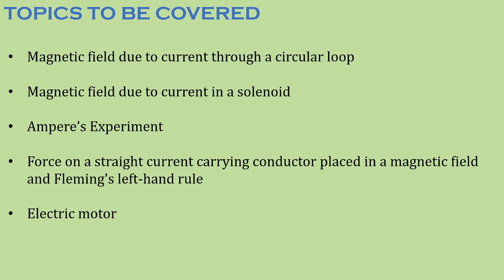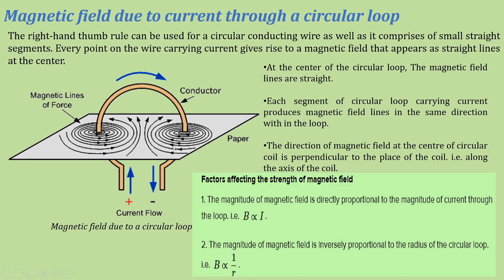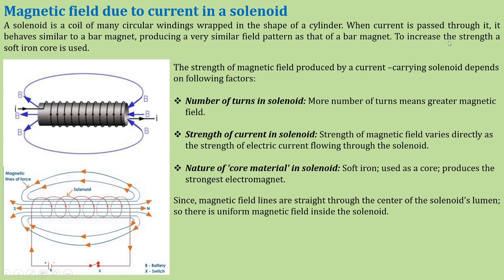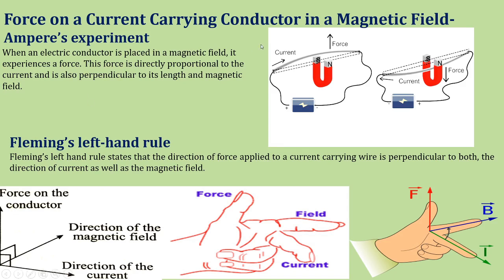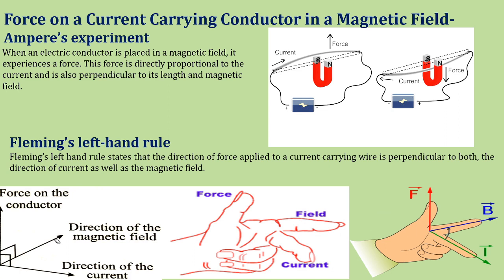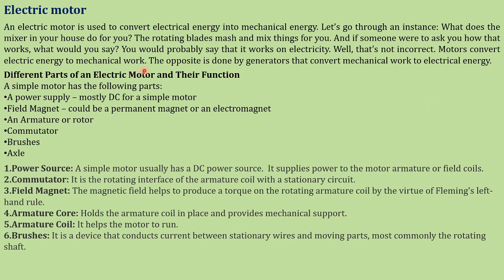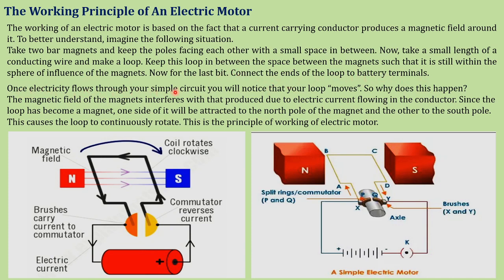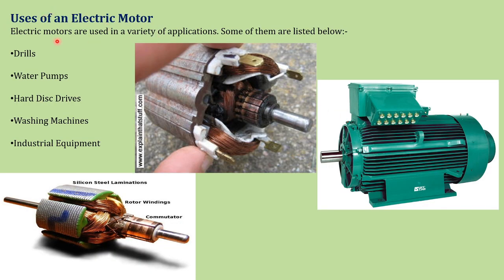MAGNETIC EFFECTS OF ELECTRIC CURRENT 02